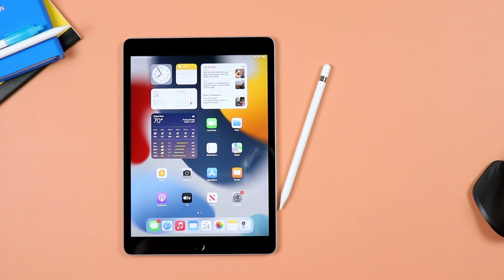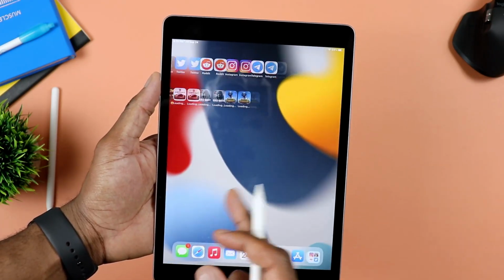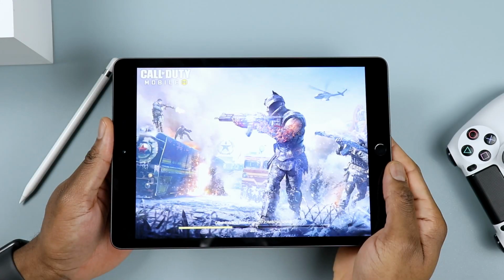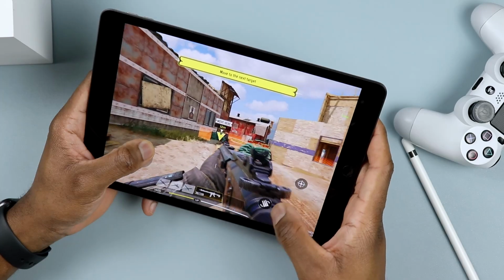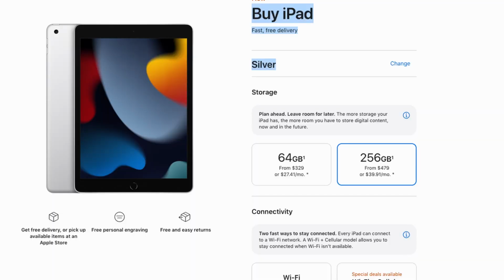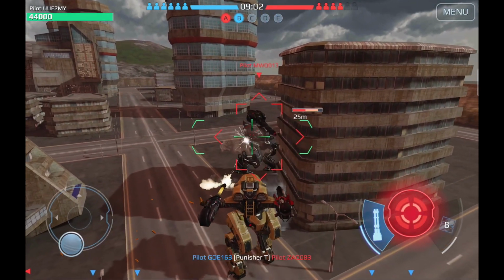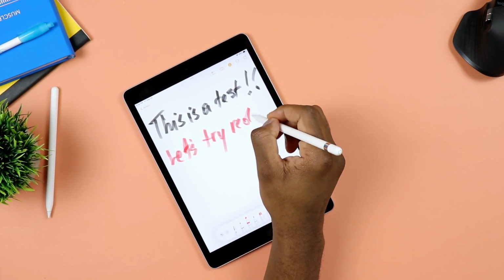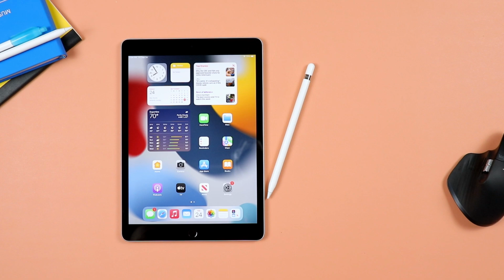New ipad 9 vs ipad 8 - You Are Choosing the Wrong One!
New ipad 9 vs ipad 8
Here is another comparison to help many out there trying to decide which tablet to pick between the all new Apple iPad 9th Generation and the Apple 2020 ipad 8th generation. The choice is going to be very obvious for many people, but you need to think about it very carefully before making that decision.
With the holiday right around the corner, the new ipad 9 vs ipad 8 is a good way to determine which one of these 2 ipads would make a good holiday gift or even be picked up for a great deal on Black Friday.
Despite having the same design we saw last year on the ipad 8 Apple focused on changing things on the inside; this year 9th gen ipad or 2021 ipad, making it very relevant to the new normal with that new selfie camera integrated with Center Stage.
Both the ipad 9th gen and the ipad 8th gen are excellent tablets for day to day things and can also handle a great level of heavy tasks.

New ipad 9th Generation
iPad 8

Here are some more videos you might be interested in:
Versus video: